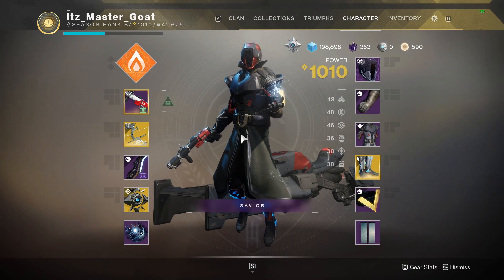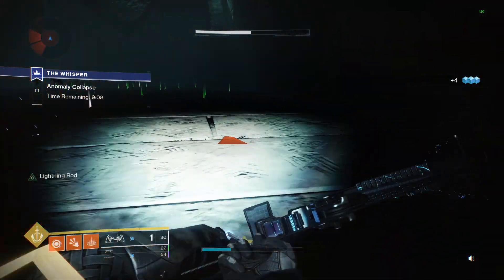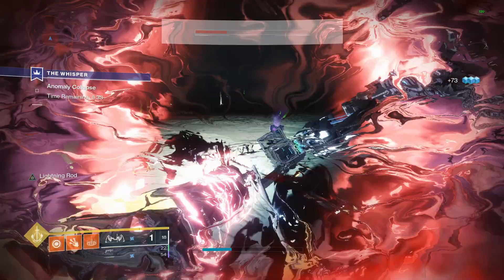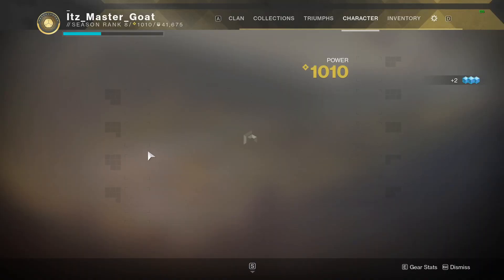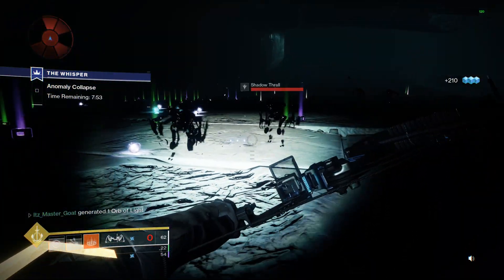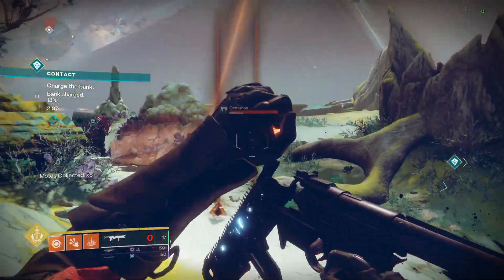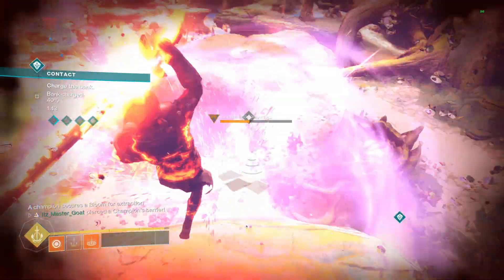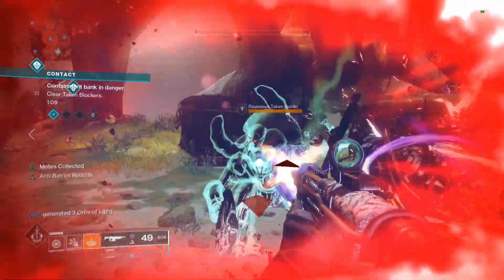Witherhoard is Amazing! Trinity Ghoul Has a New Catalyst!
Witherhoard is a new season pass exotic! Trinity Ghoul has just received an AMAZING new Catalyst!!